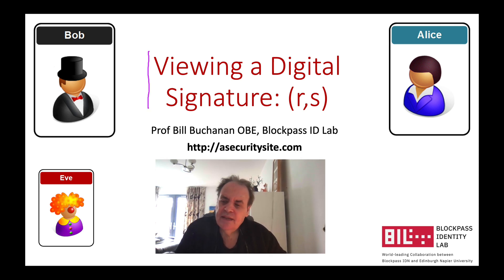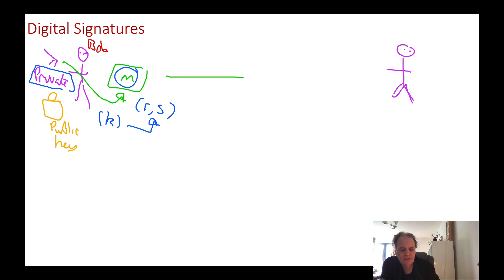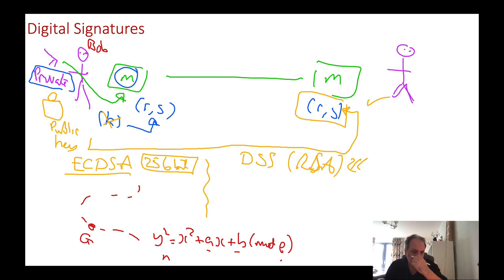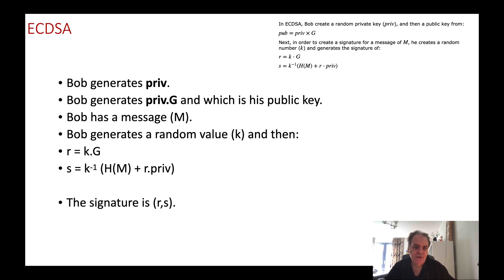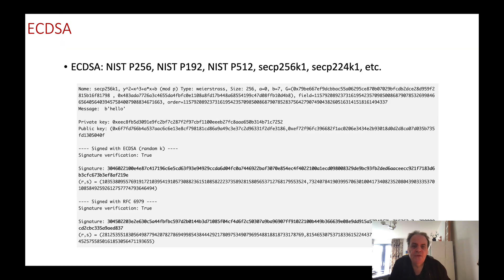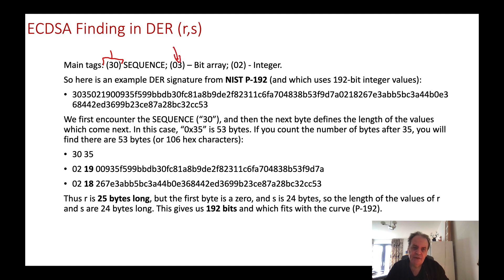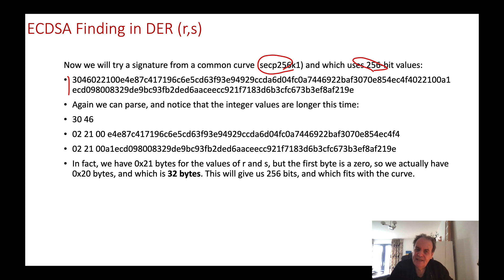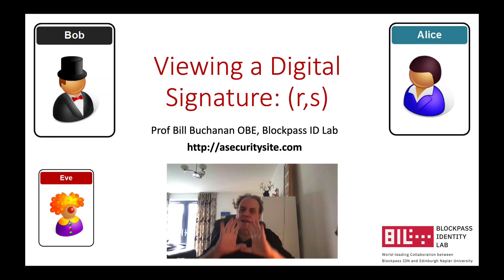Viewing a Digital Signature: (r,s)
Remember ... One form of ECC equation is y^2 = x^3 + ax + b (mod p)